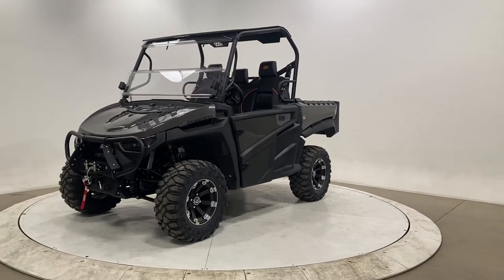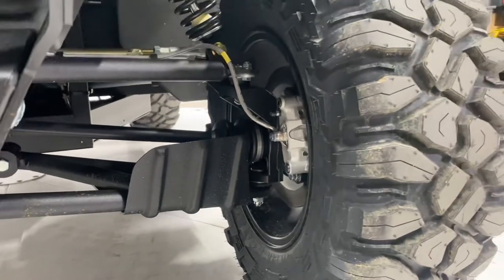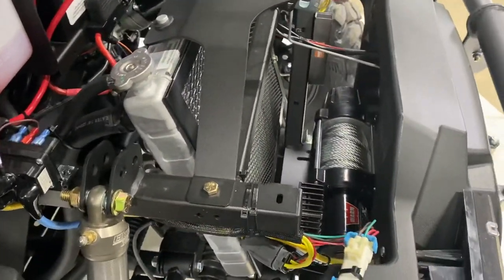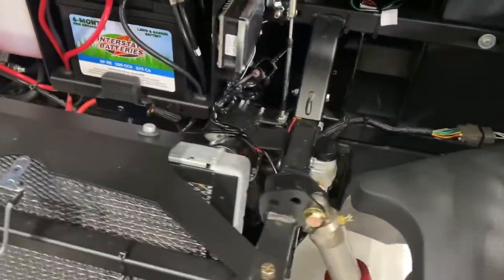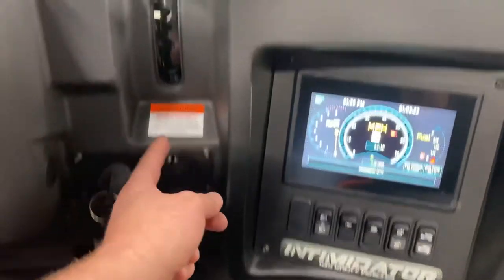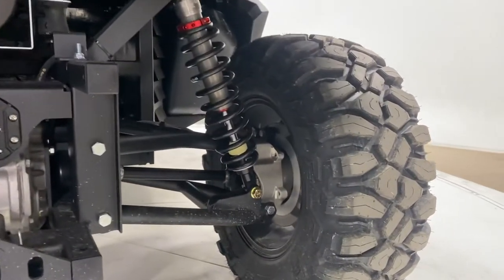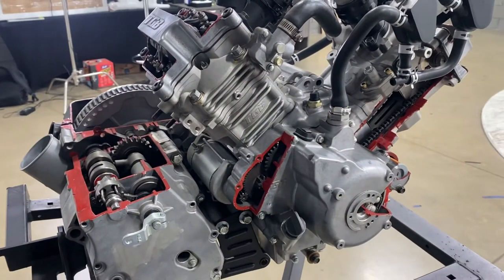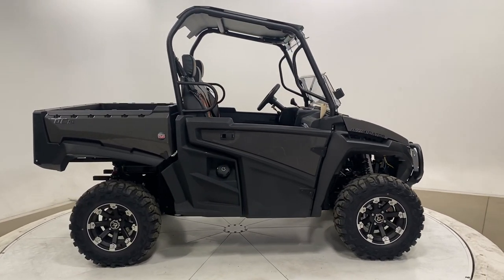2022 Intimidator GC1K Stage 3 walk around video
Intimidator UTV’s, manufactured in USA, put “weight where it matters” like in the frame and suspension.

This video shows the build and features of the 2022 GC1K Stage 3, which is our 83hp, 1000cc engine that gives a top speed of up to 65mph.